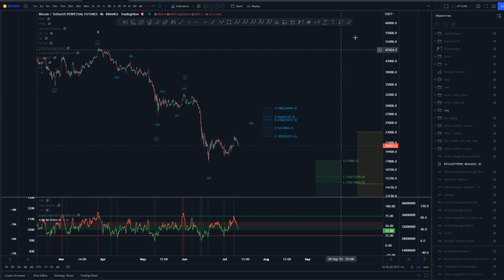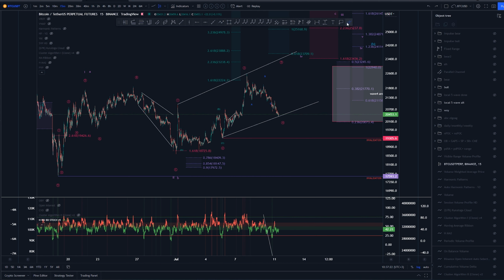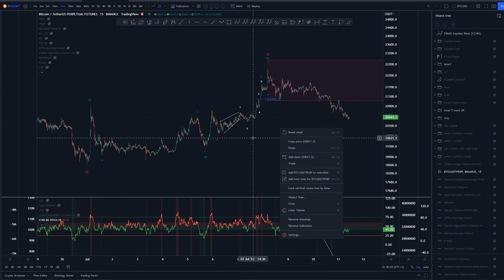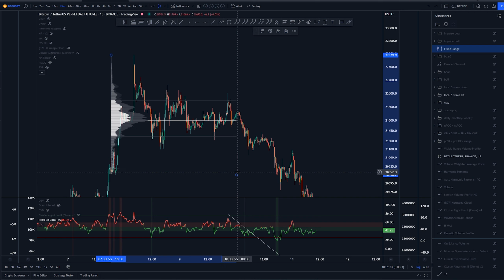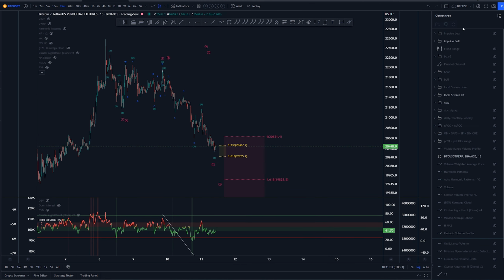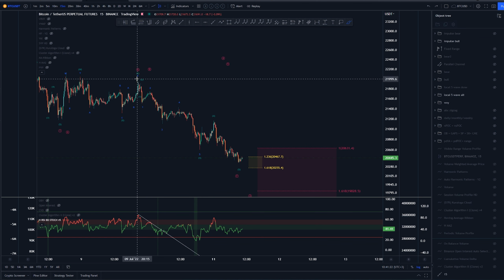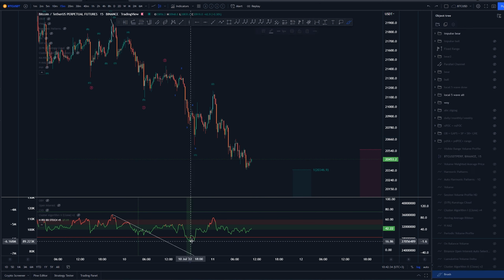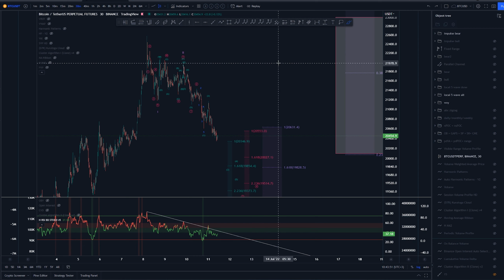BITCOIN ($BTC) - Technical Analysis with Elliott Wave Theory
00:00 Intro
00:15 Elliott Waves - Medium timeframe
01:01 Elliott Waves - Low timeframe
03:53 Elliott Waves - Local
08:02 Outro